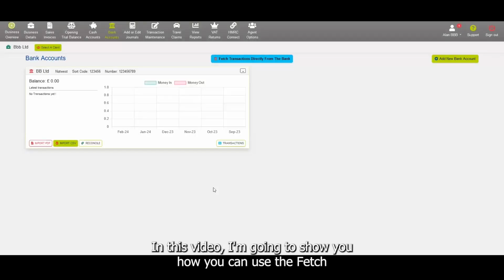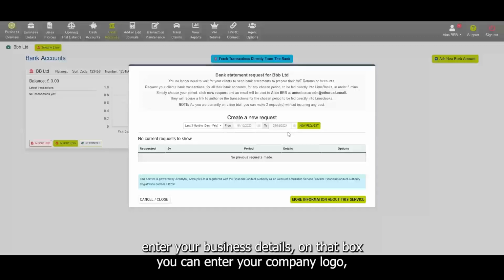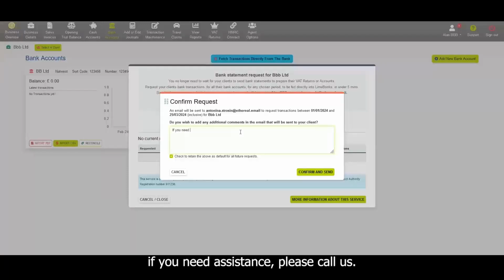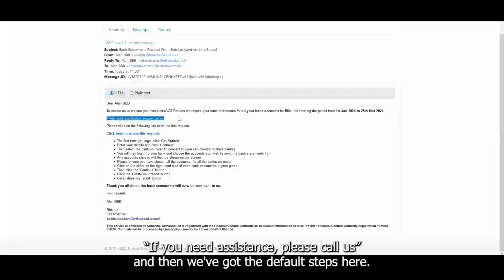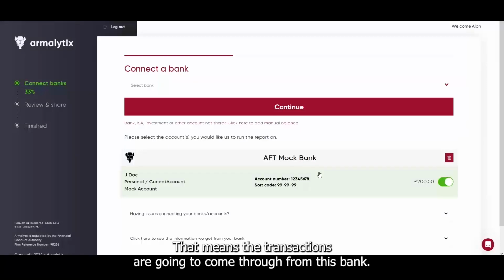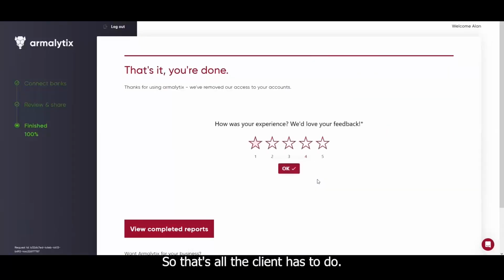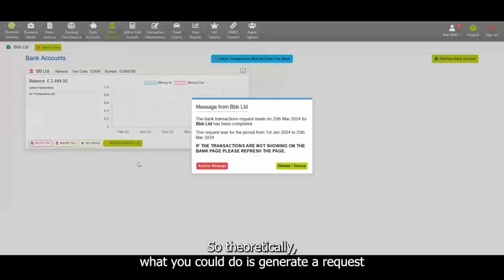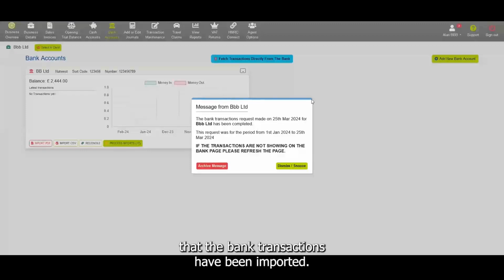Directly import 2 year's worth of bank statements in 5 minutes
With our new feature powered by Armalytix, you can now import up to 2 year's worth of bank transactions within minutes for multiple bank accounts!